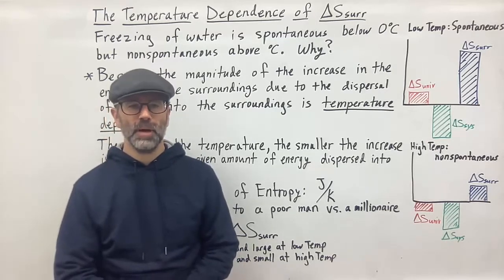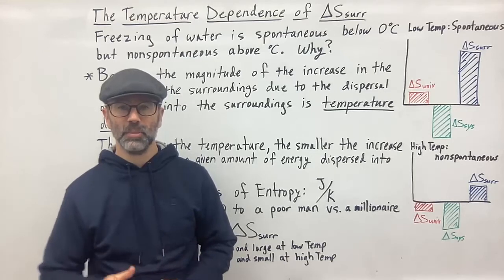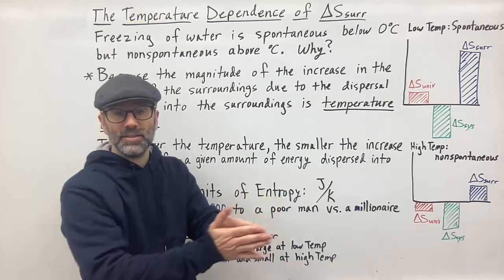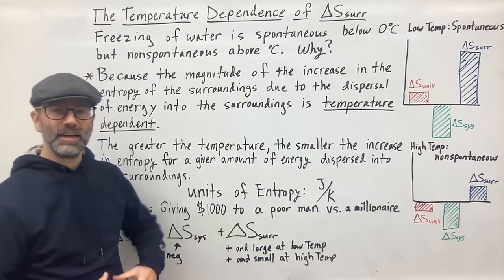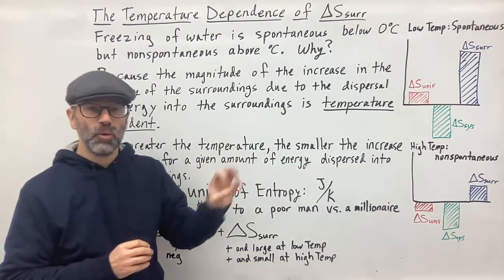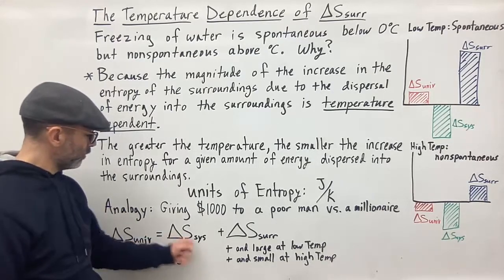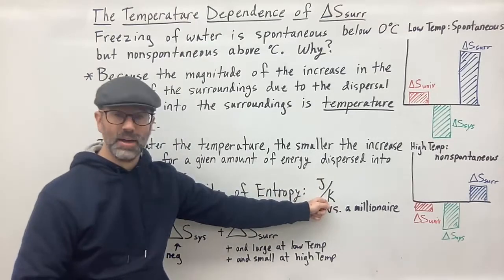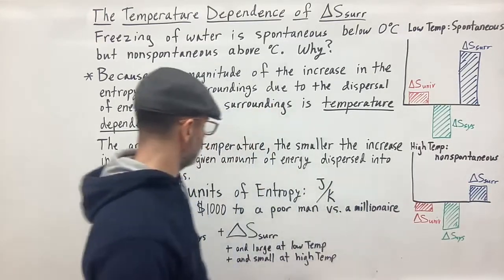The Temperature Dependence of the Entropy of the Surroundings